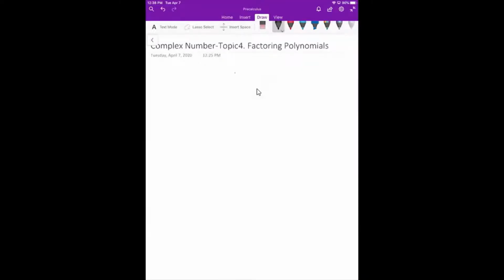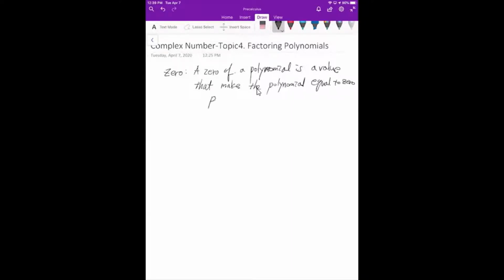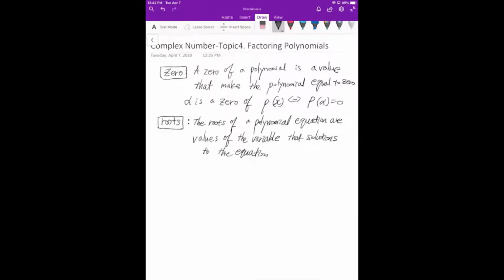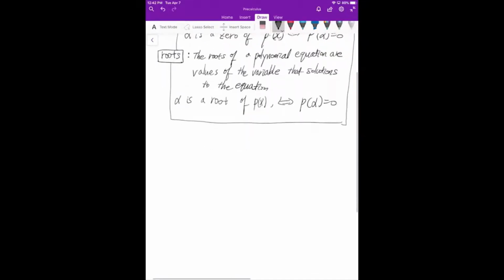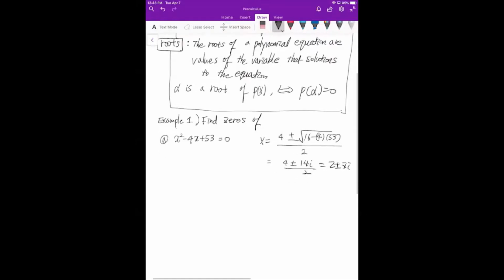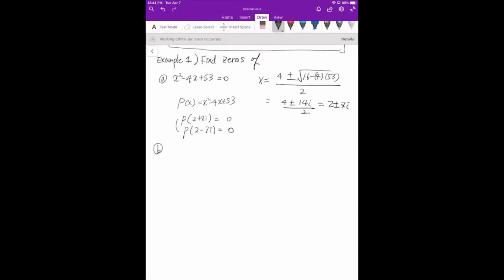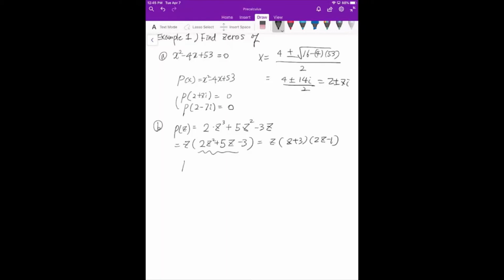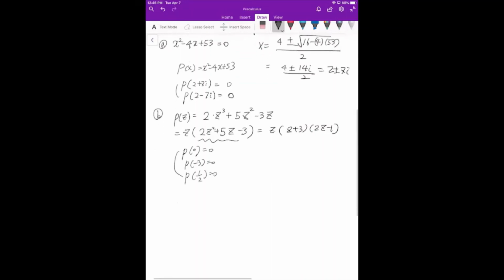#5.Find Zeros to Factor Polynomials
This video defines what zero/root means and shows examples of how zero works in polynomial functions.